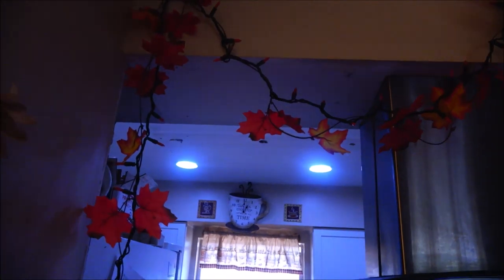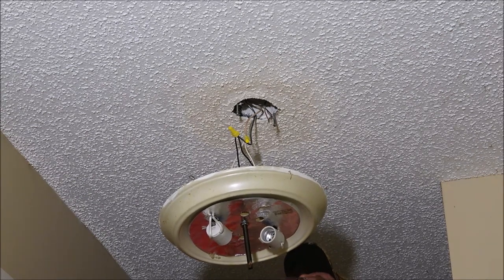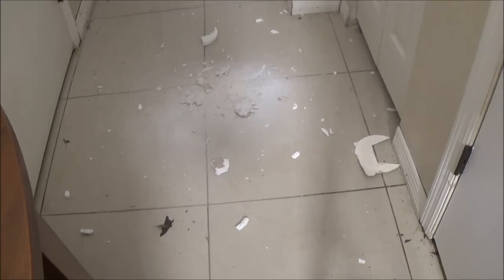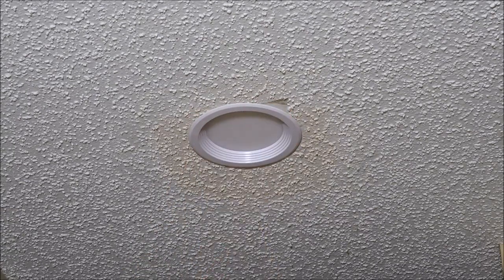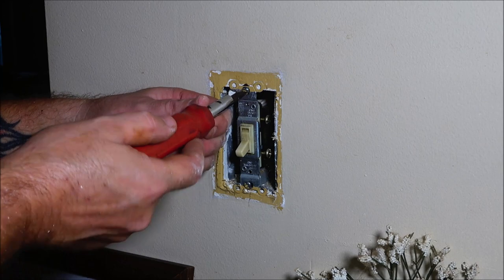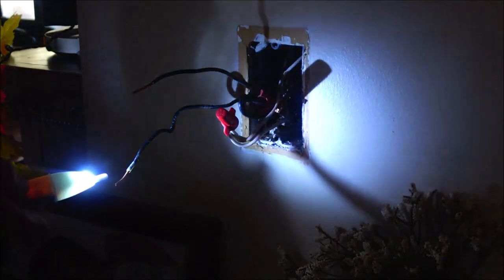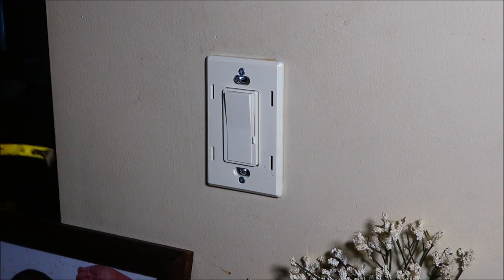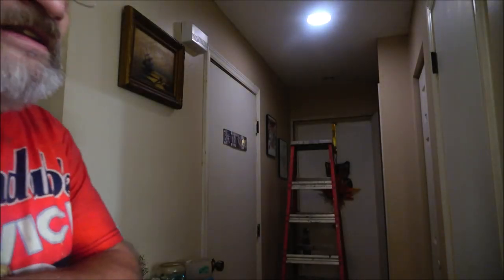How To Install Canister Lights And A Dimmer Switch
This is a very easy project that any DIYer can do. And it has the benefit of cutting your power bill down.